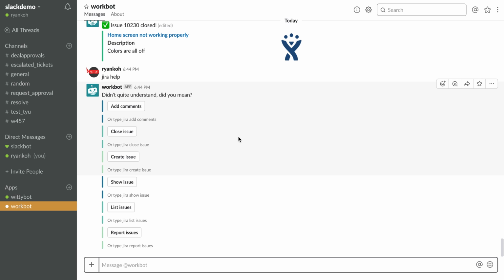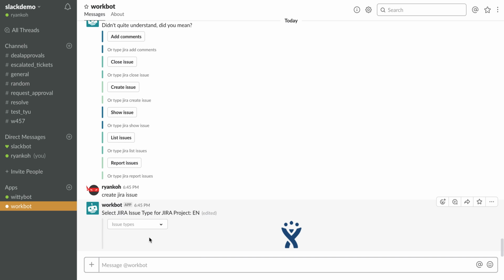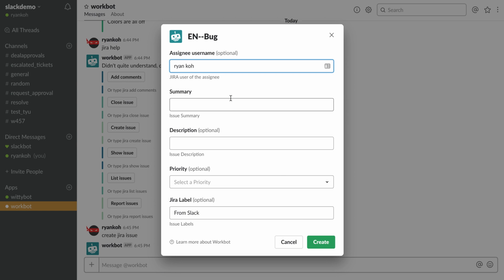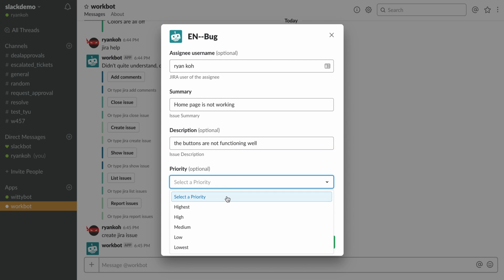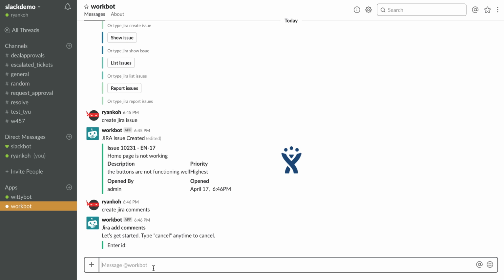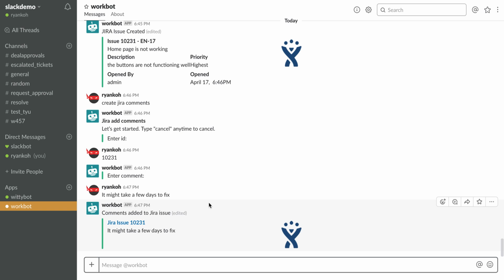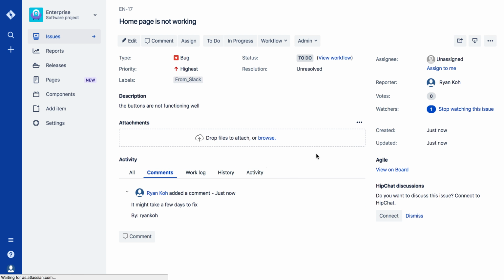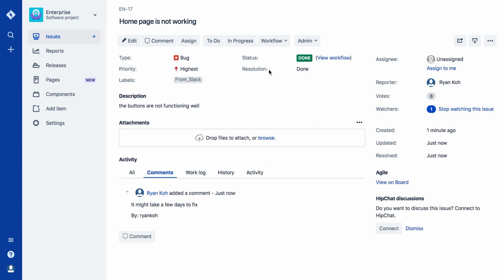Using Slack and Jira Together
With automation, you can connect Slack and Jira to streamline your workflows. You can create issues, comment on them and close them—all directly from Slack.